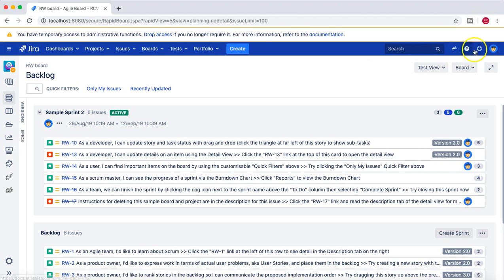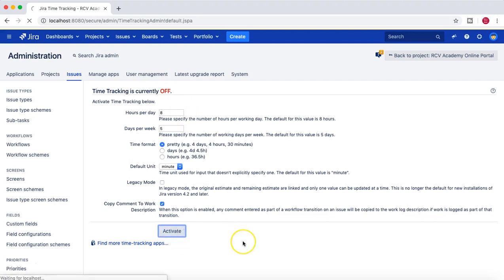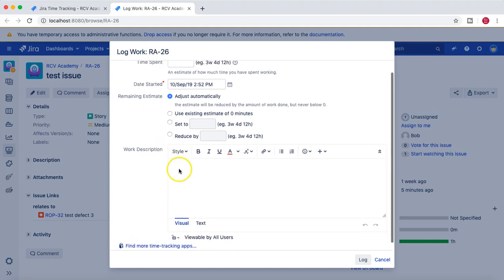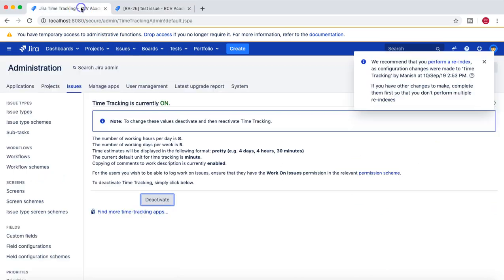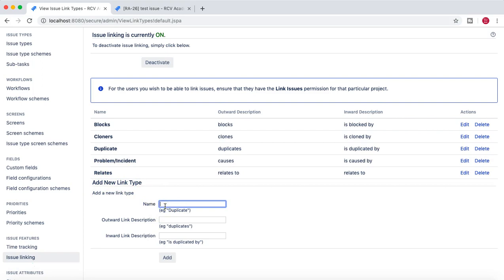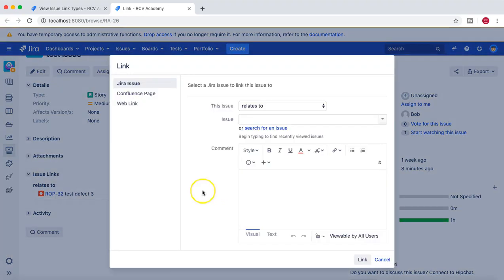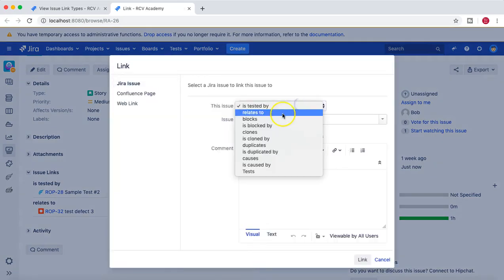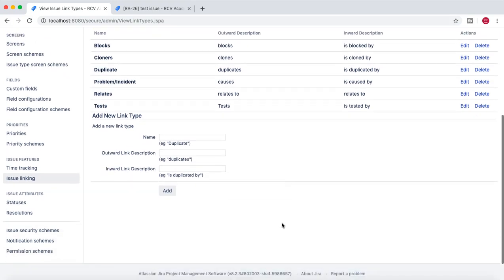JIRA Administration Tutorial #33 - How to Set Up Time Tracking in Jira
In this JIRA administration tutorial we will learn how to set up Time Tracking in Jira. We will also learn how to customize and update issue linking functionality in JIRA.